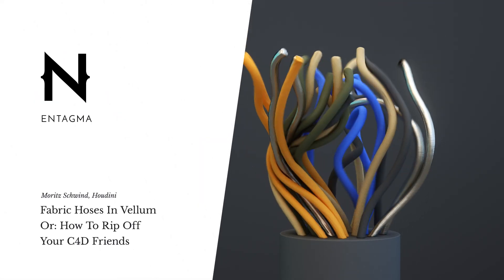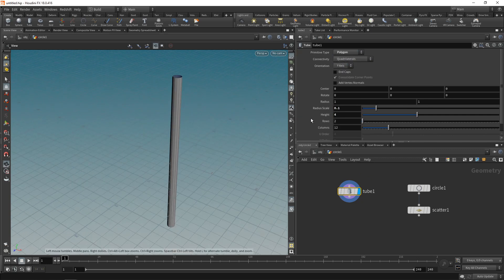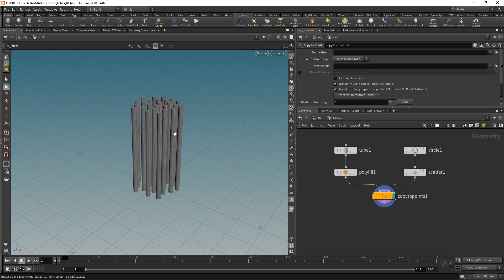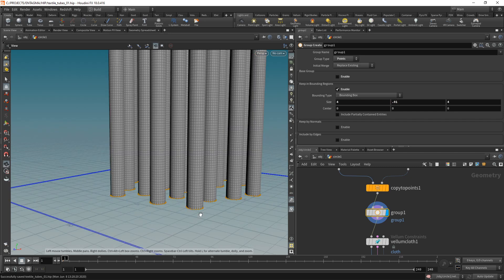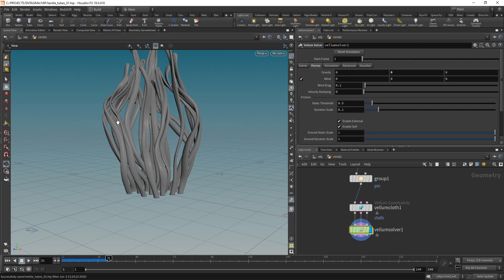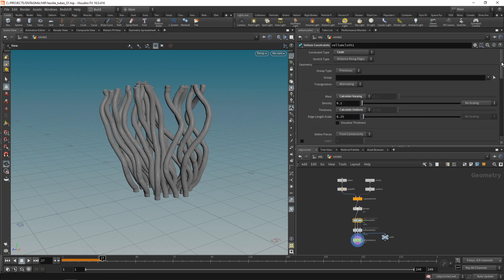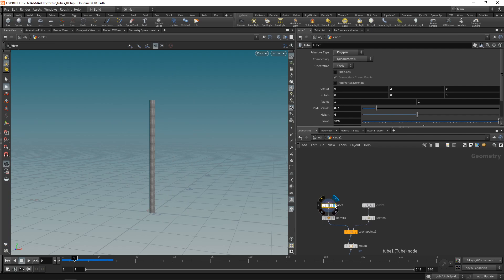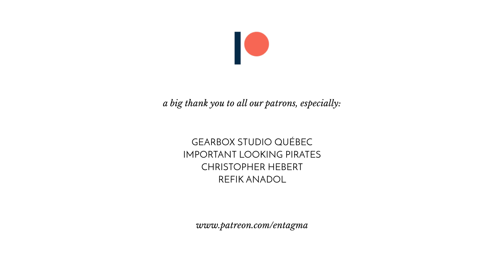Simulating Fabric Hoses In Vellum (Or: How To Rip Off Your C4D Friends)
Recently I've been talking to our dear friend and übertalented designer/creative/artist Vincent Schwenk about his recent main- and side projects. One thing that came up was a certain dynamics setup he's been working on in Cinema 4D and we agreed it'd be a funny idea to see how we'd tackle something like it in Houdini.

So here's my personal attempt to recreate those fabric hoses bouncing around whle exhibiting all features of fabric surfaces.